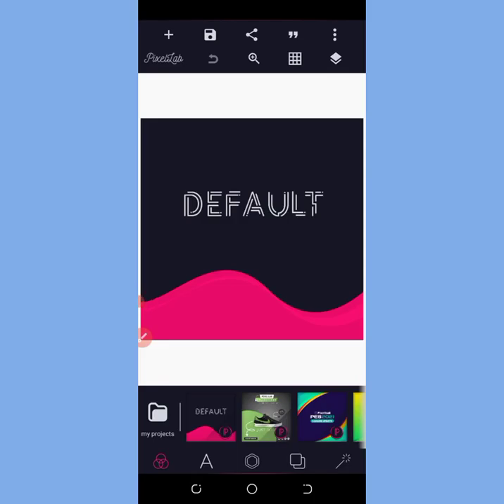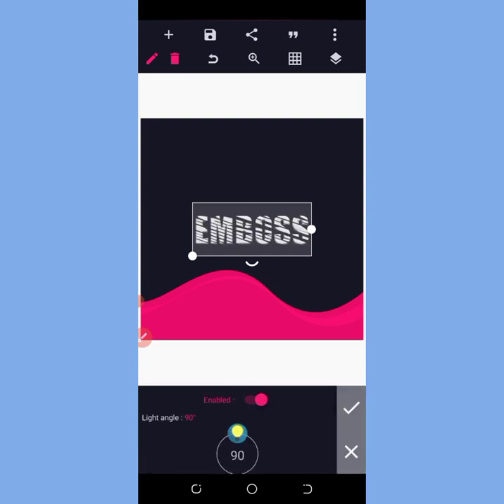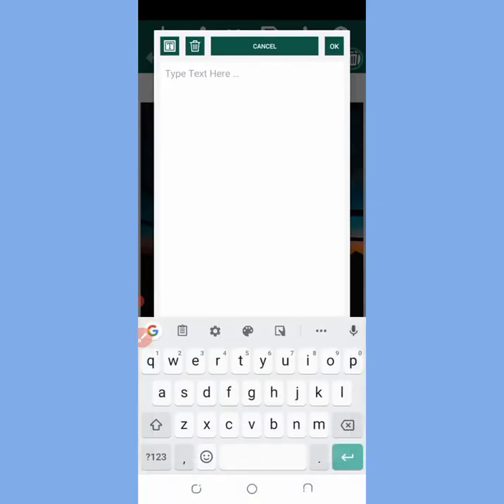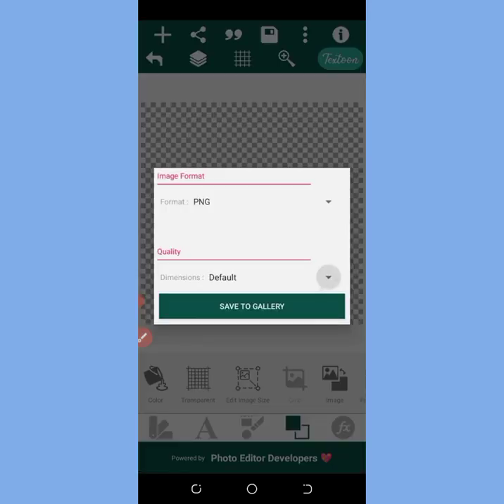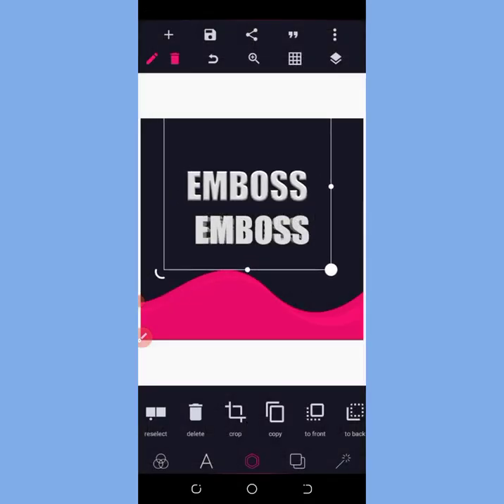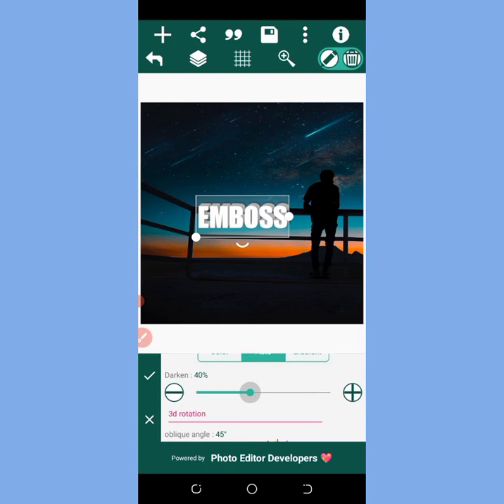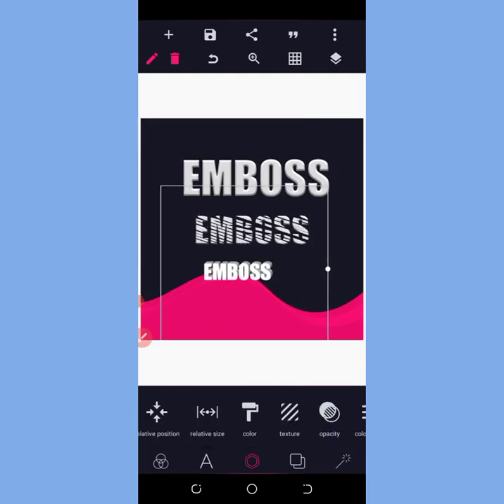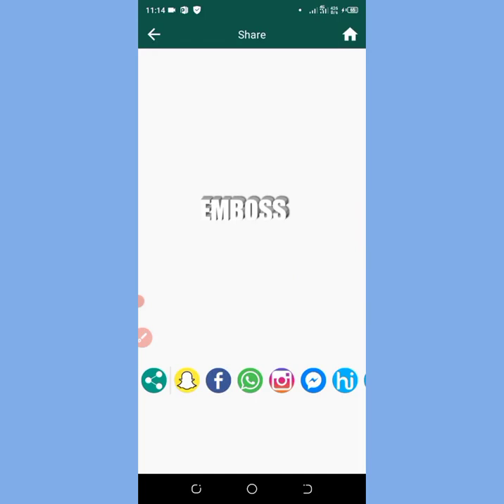How to Fix Pixellab Emboss and 3D problem |Pixellab Emboss and 3D problem Solved|Textoon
Welcome to Emma graphics channel,

In this video I will teach you how to fix Pixellab Emboss and 3D problem

If you are unable to download the Textoon app,